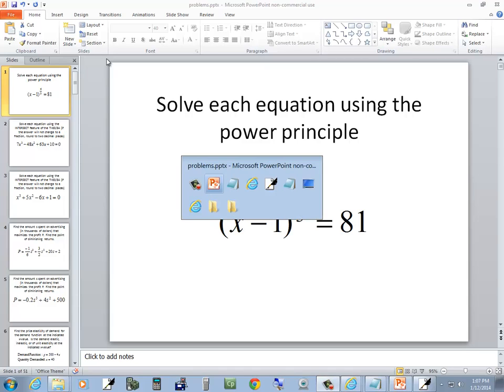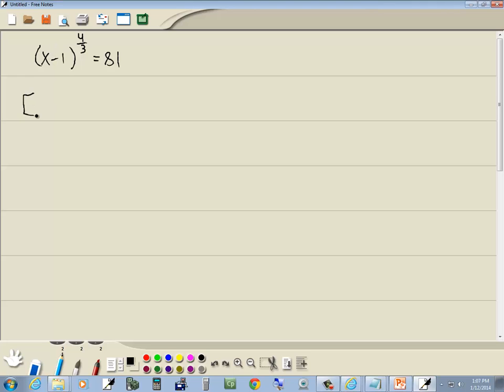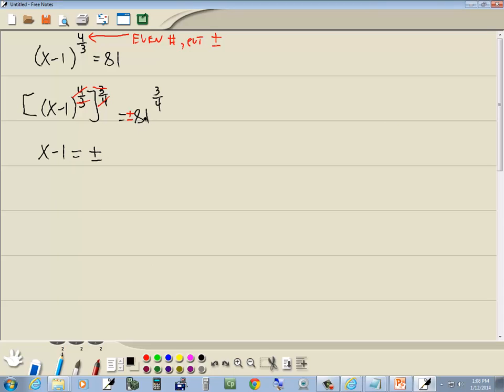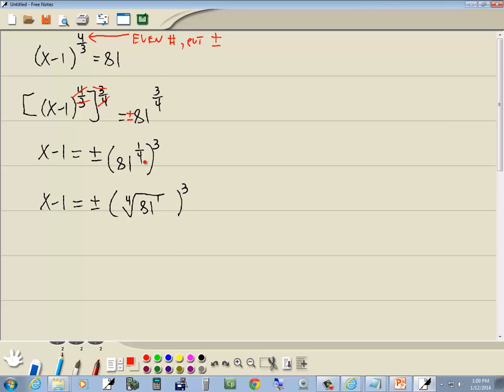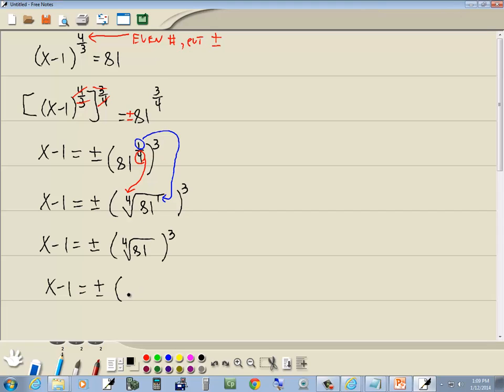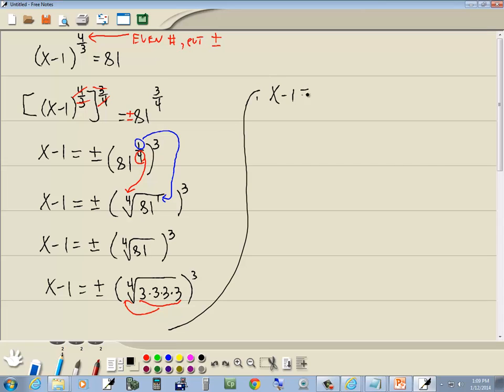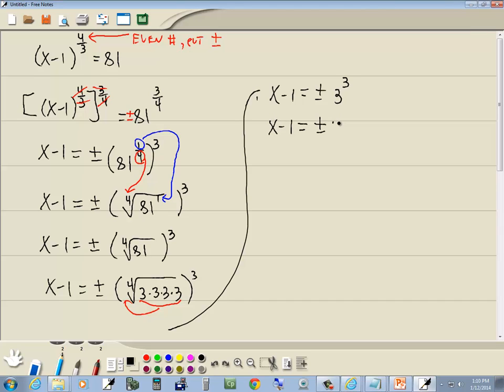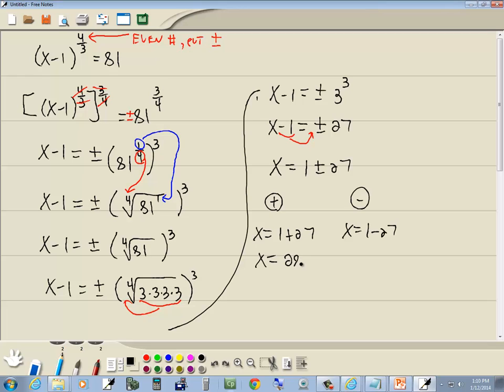Calculus for Business_Economics Homework - Algebra Review - P0059989